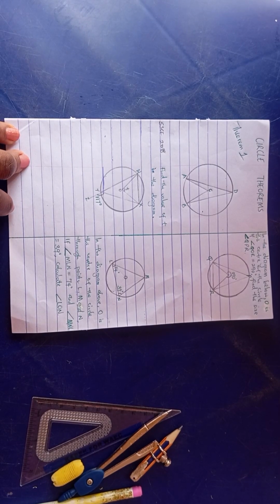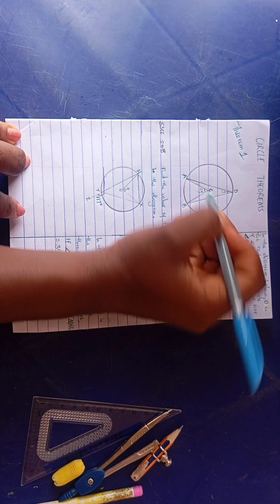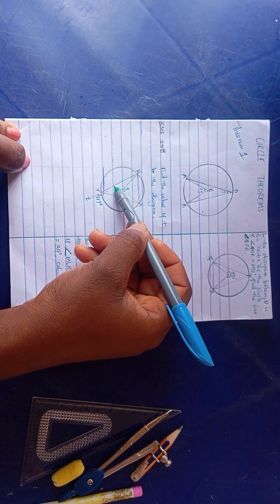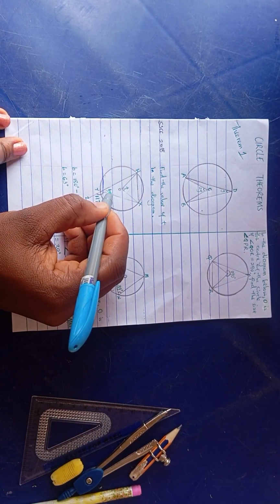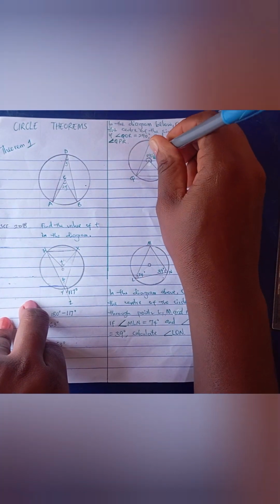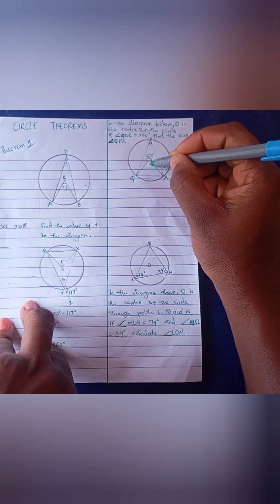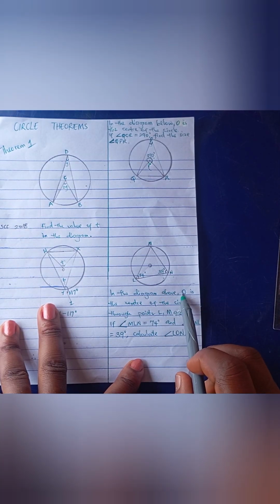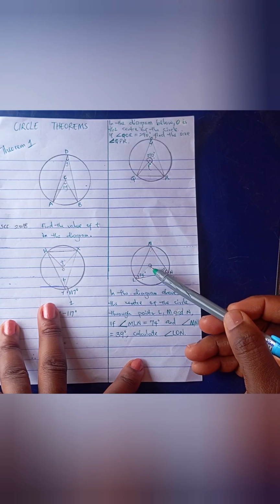Circle Theorem Explained! Step-by-Step Geometry Tutorial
Struggling with Circle Theorems? In this lesson, we break down the fundamental rules of geometry so you can solve any circle problem with ease. Perfect for high school students and exam revision!